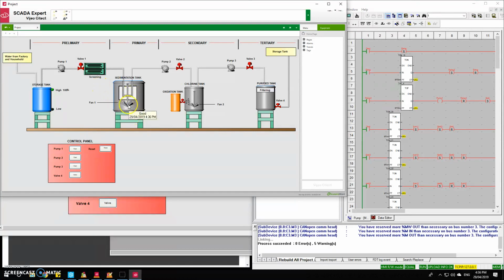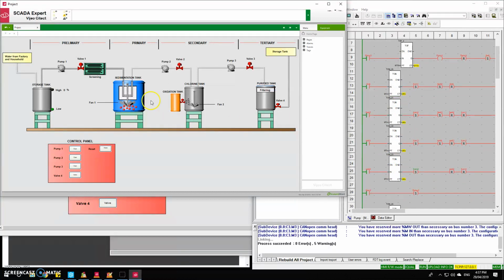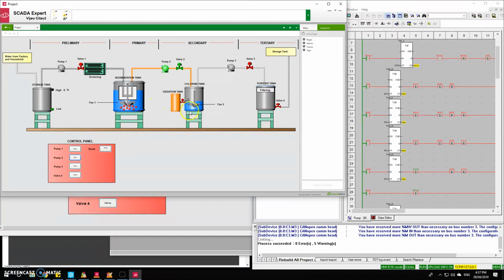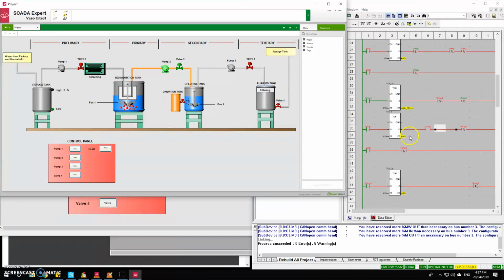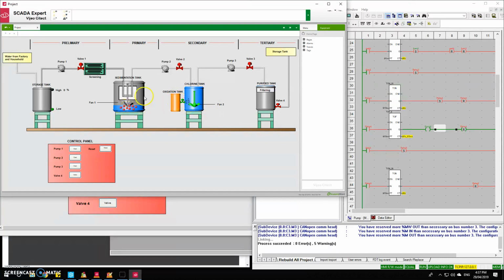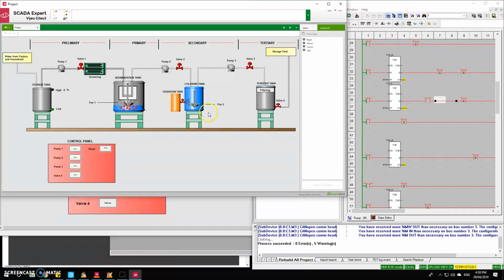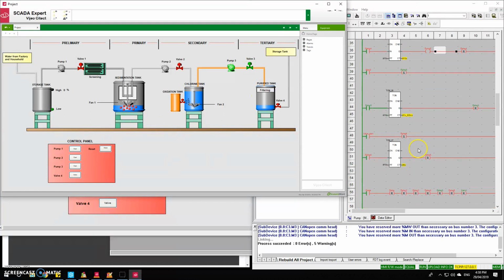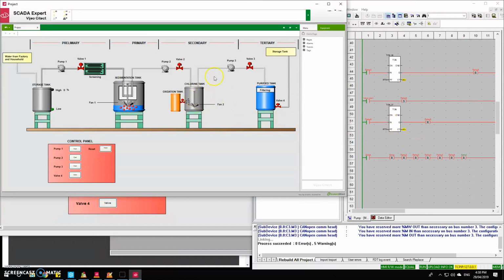SCADA - PLC runtime interaction